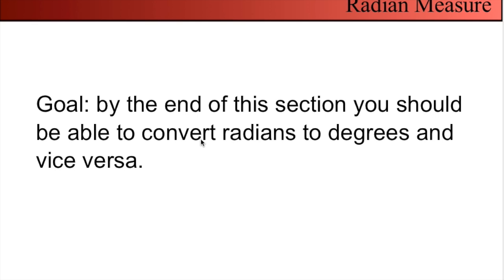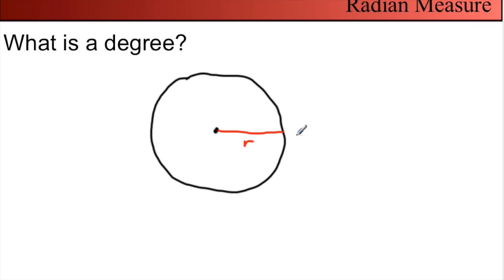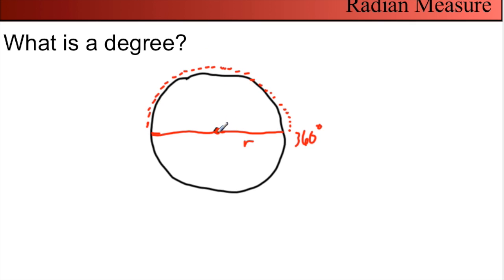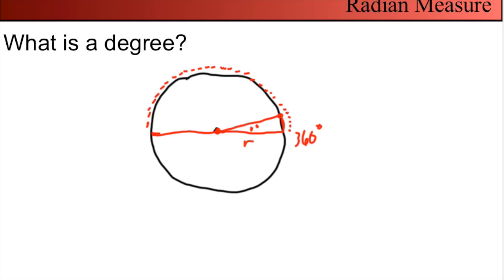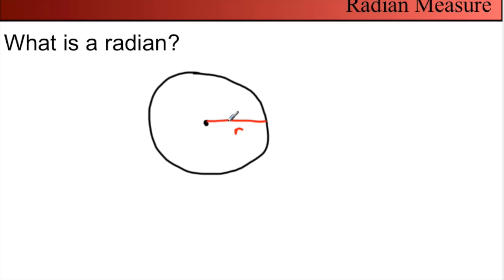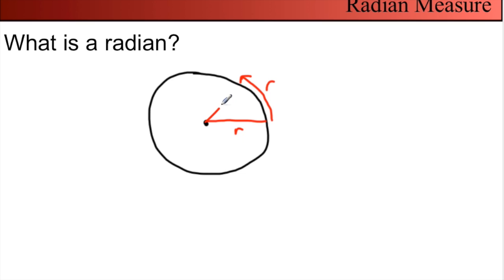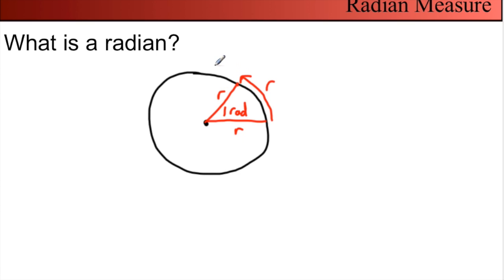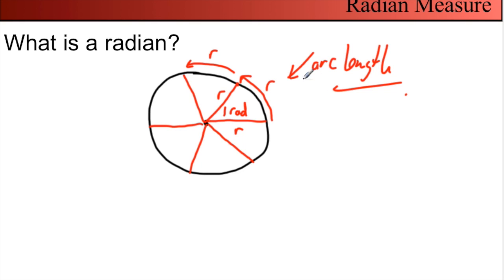4.1 Radians 1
What is a radian?